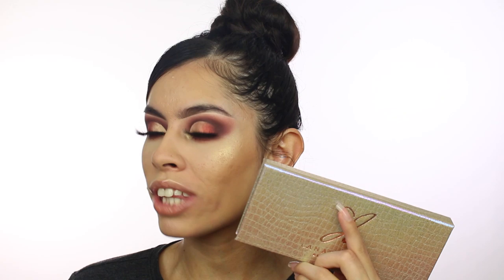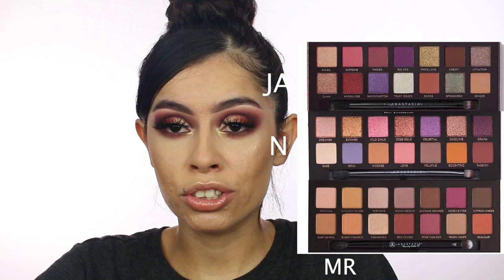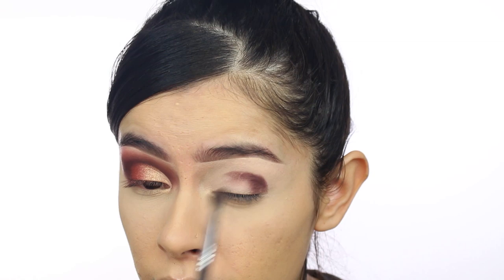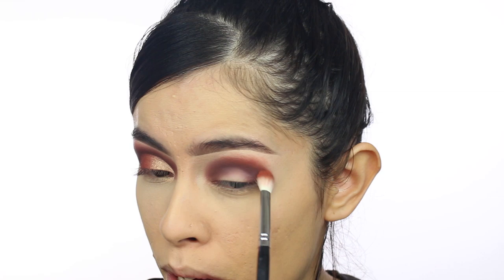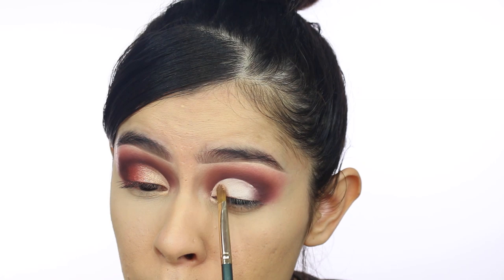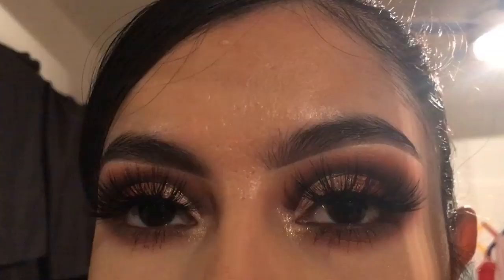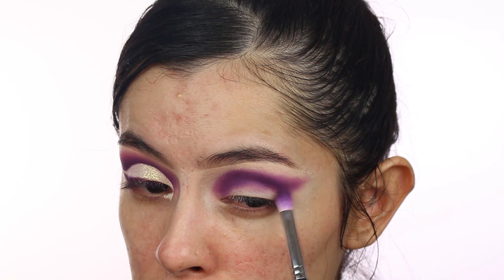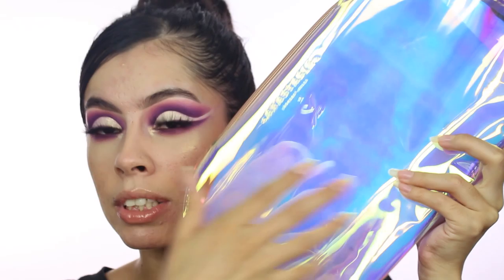JACKIE AINA X ANASTASIA BEVERLY HILLS PALETTE REVIEW | Rocio Ceja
Product info

$45 palette
$55 pr package
14 shadows
6 metallics
2 sparkling golds
limited edition
cruelty free
shelf life 12m
already available on abh website